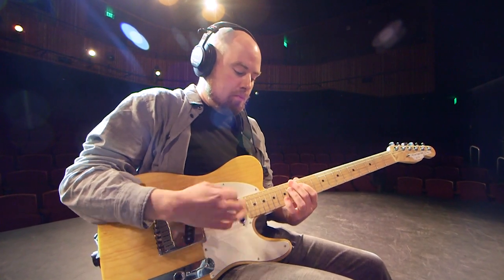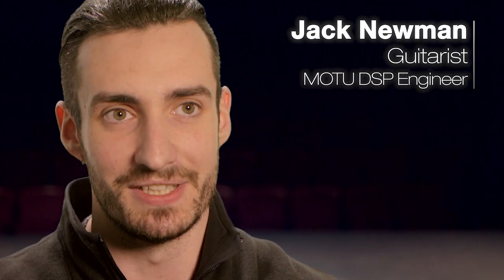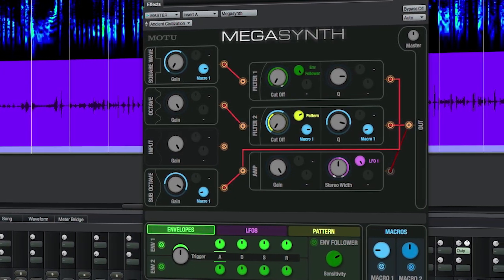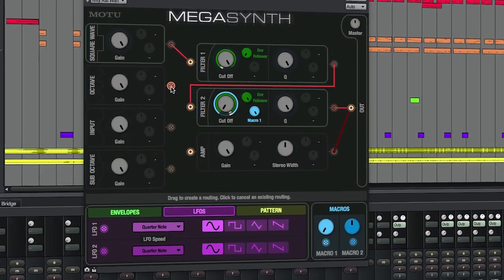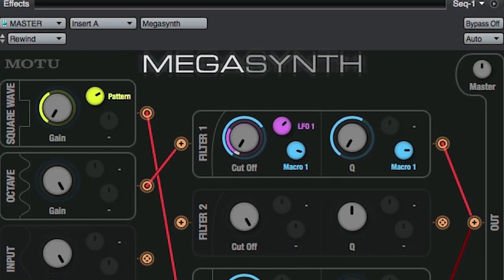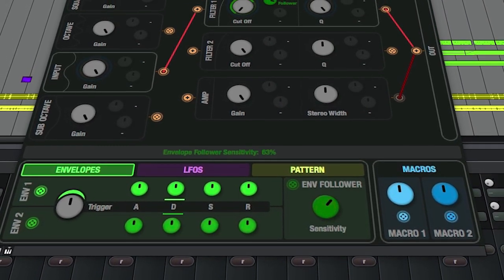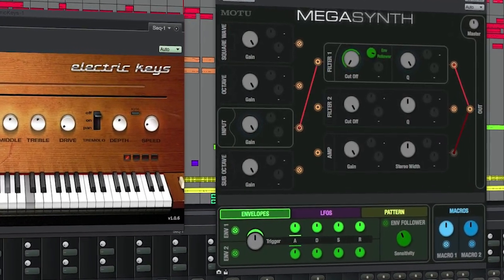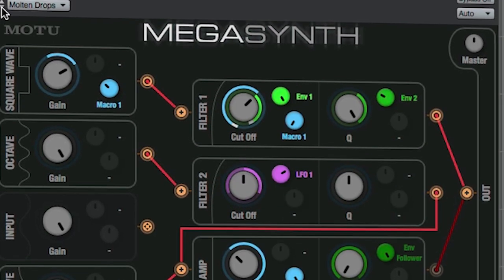MegaSynth™ Turn your guitar into a synthesizer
MegaSynth combines polyphonic octave generation with flexible signal routing, envelopes, LFOS, a pattern generator and macros. Input your guitar — or any signal — and let the synthesis mayhem begin!